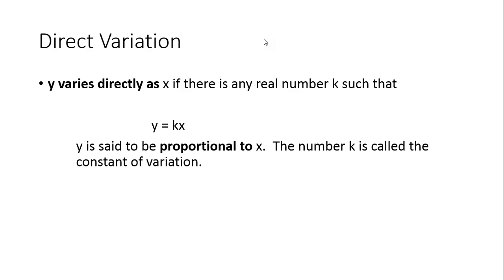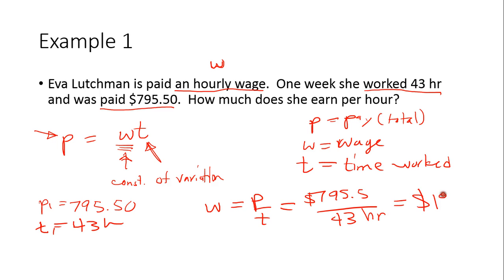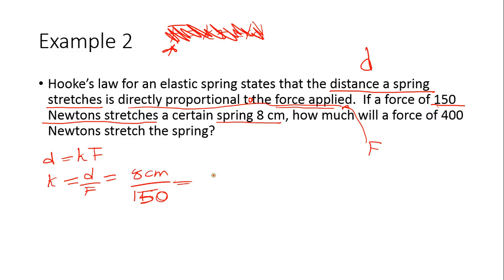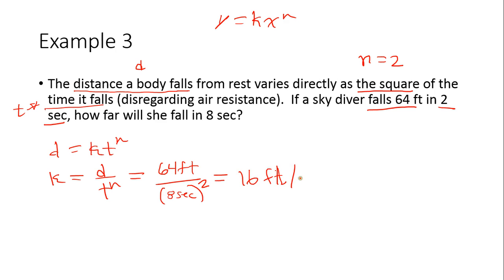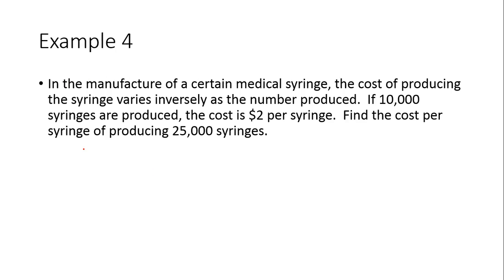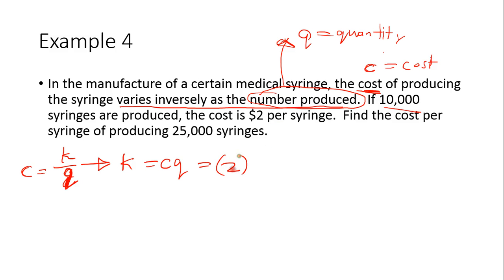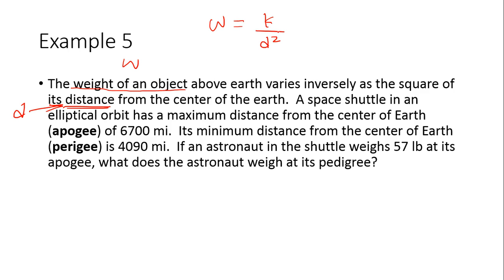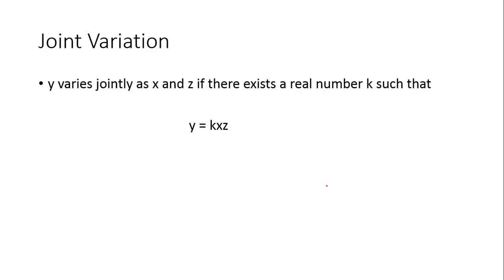Section 7-6 (part 1)